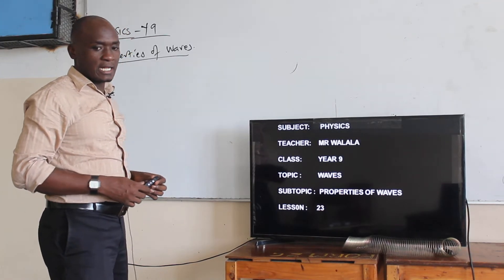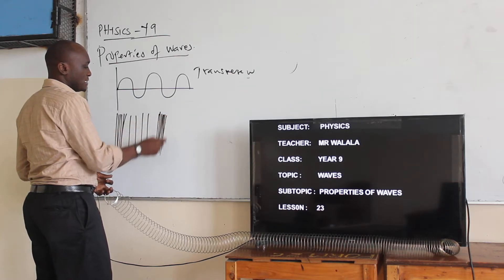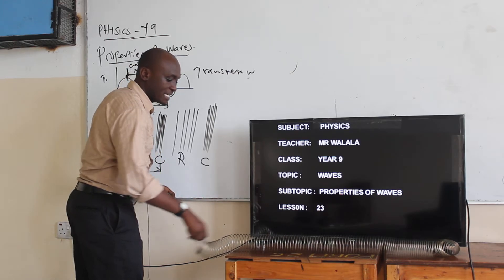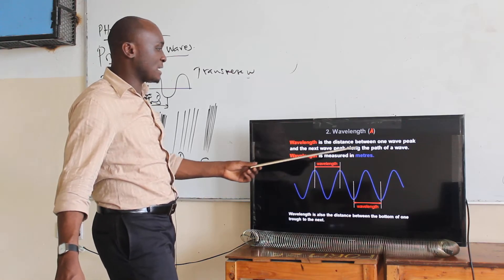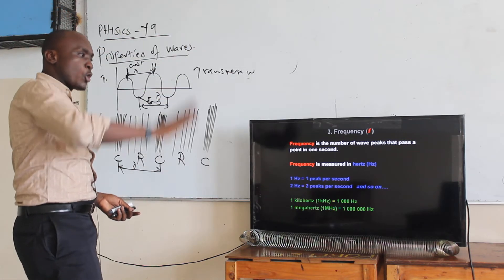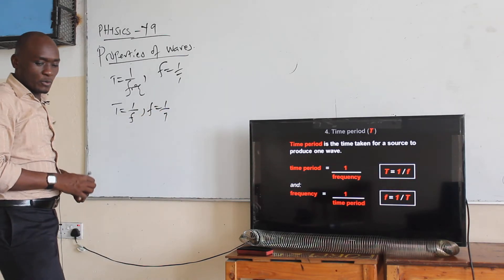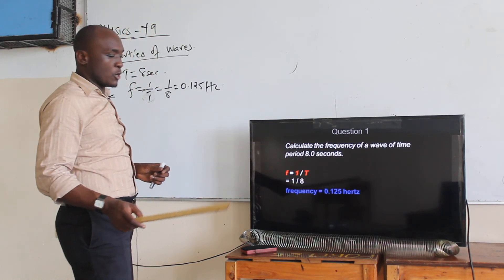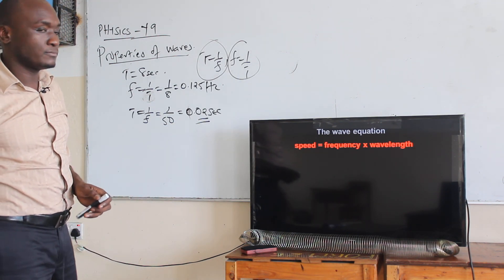AIRED 18TH AUGUST 2020 SEC MR WALALA PHYSICS YEAR 9 LESSON 23 PART 1 13TH AUGUST 2020